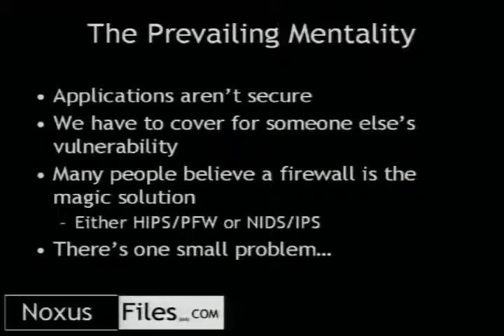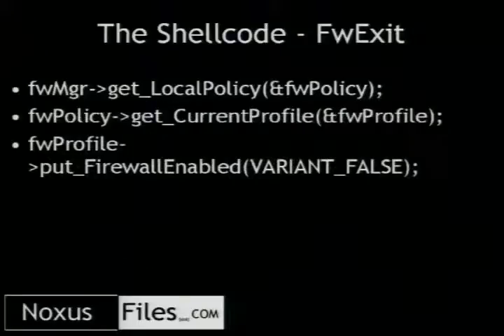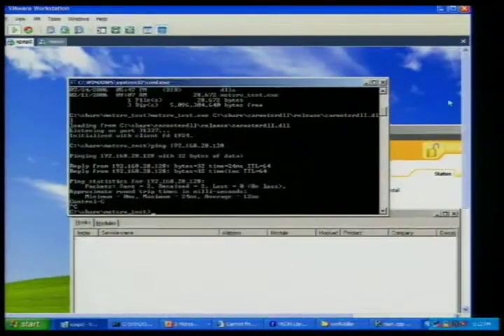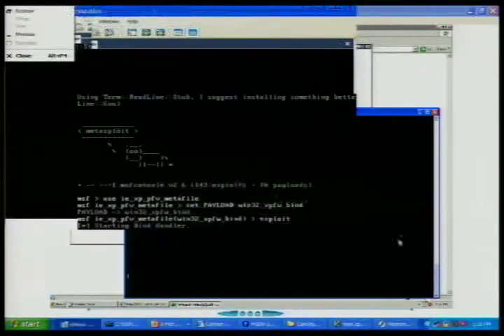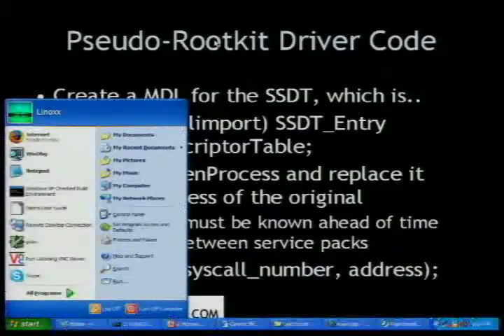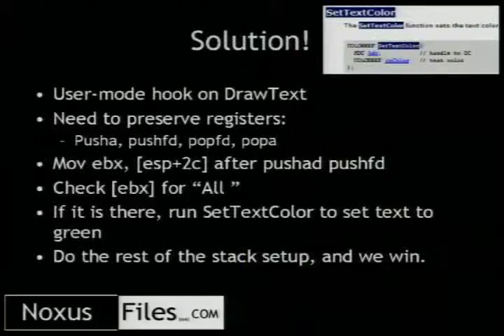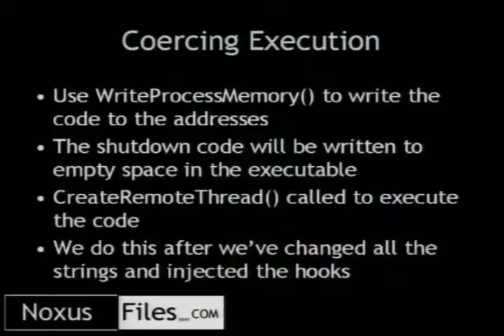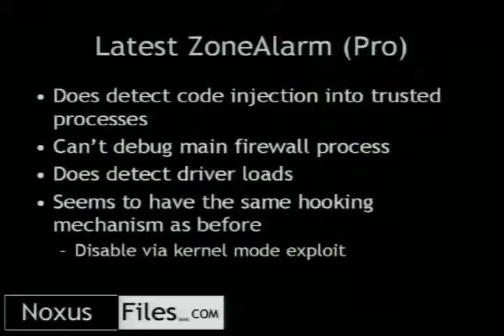DEF CON 14 Hacking Conference Presentation By Lin0xx - Adv Win Based Firewall Subversion - Video